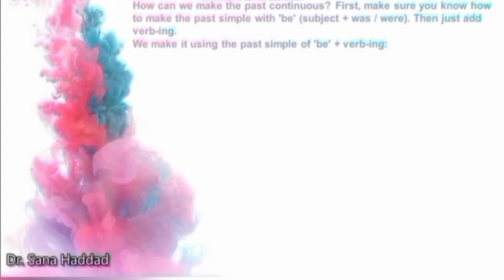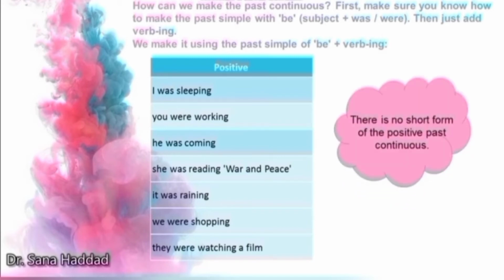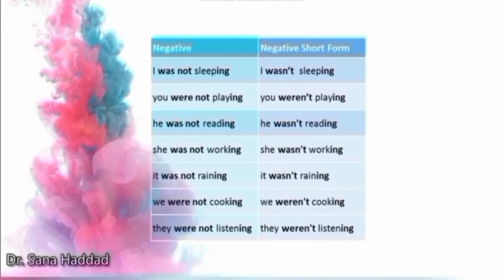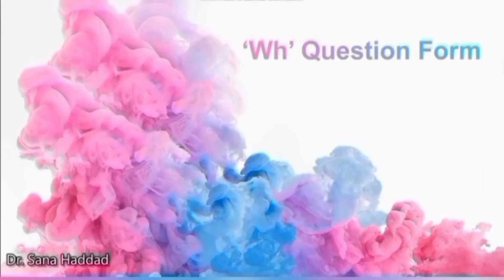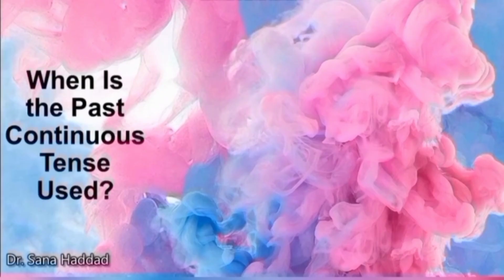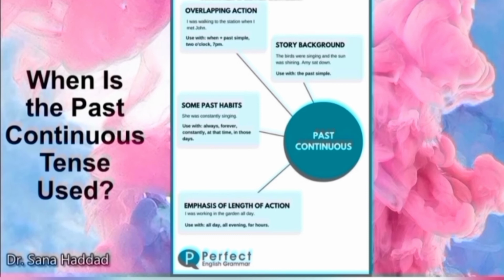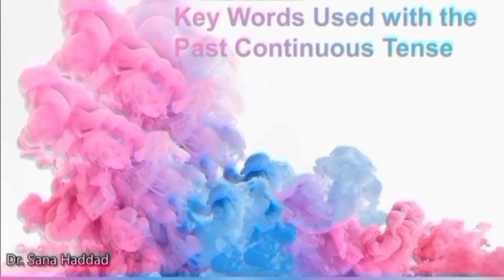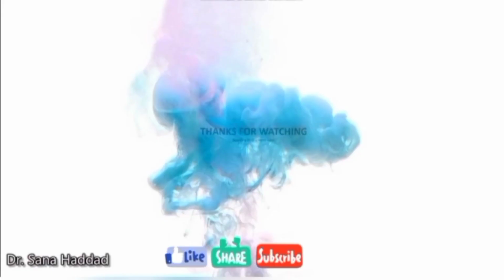The Past Continuous Tense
In this video, students learn how to form the past continuous tense and when to use it as well as key words that can be used with this tense.